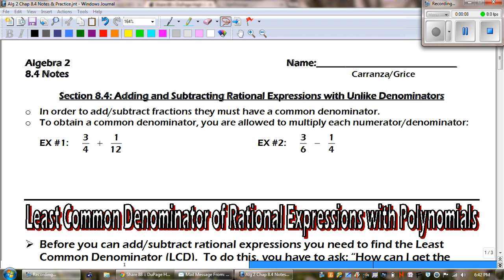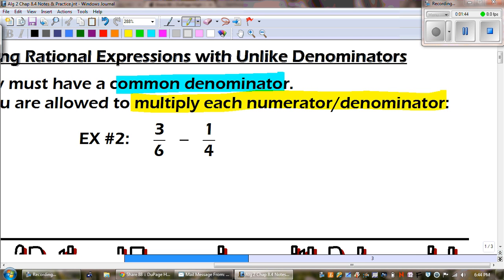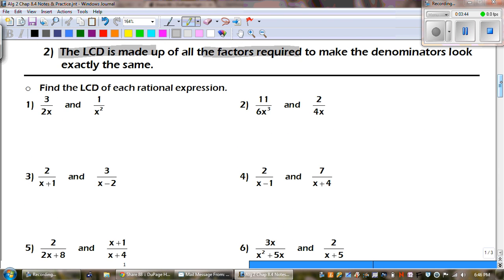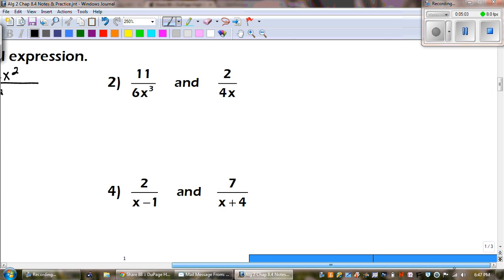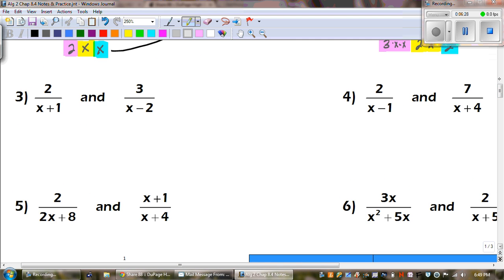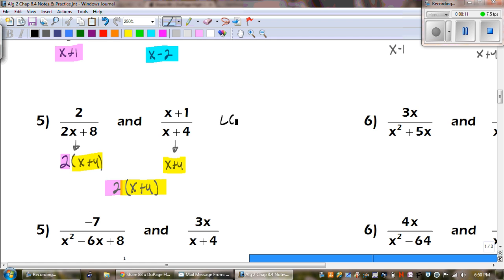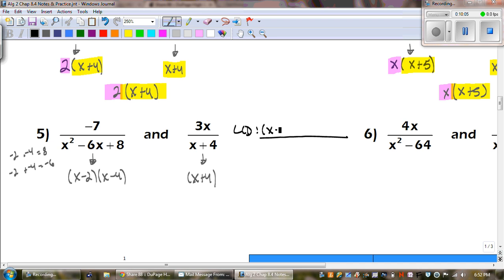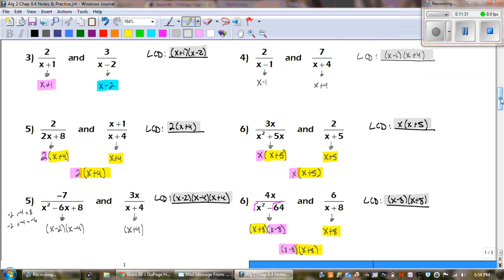AT Algebra 2 Chap 8.4 Notes - Video 1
ATHS Algebra 2 Chapter 8.4 Notes - Video 1